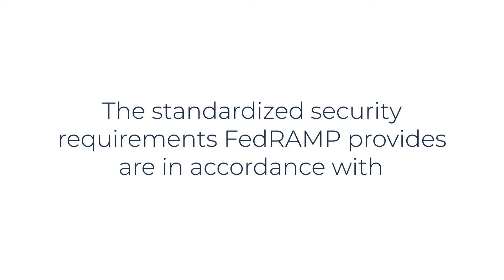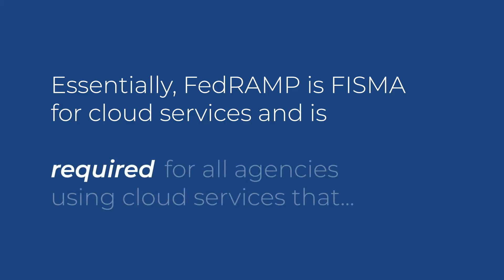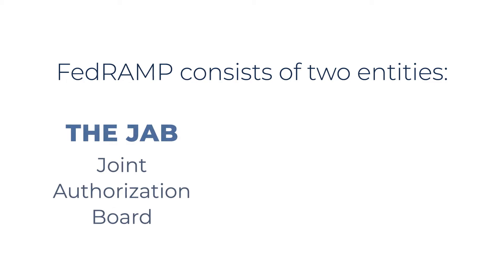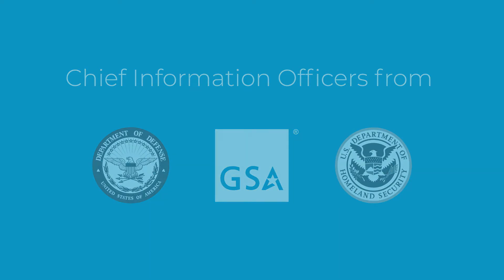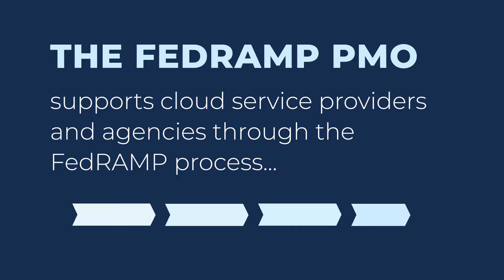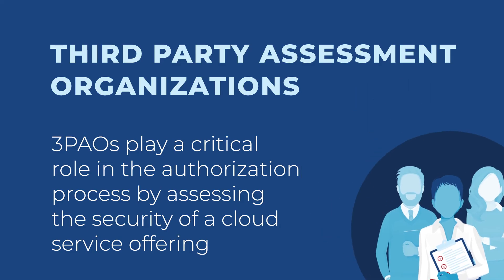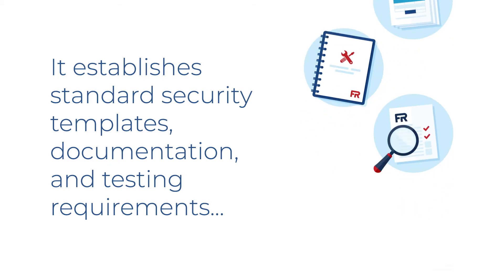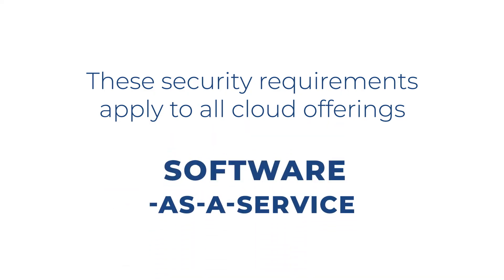A FedRAMP Overview: Background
An overview of the background of FedRAMP.